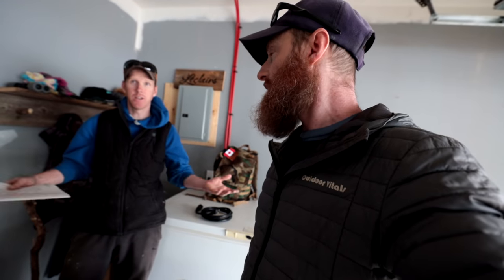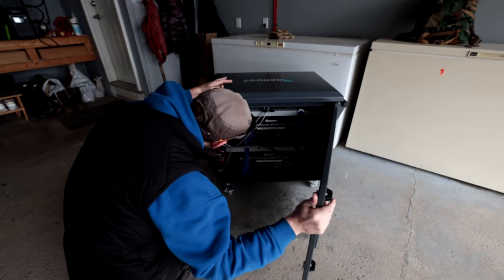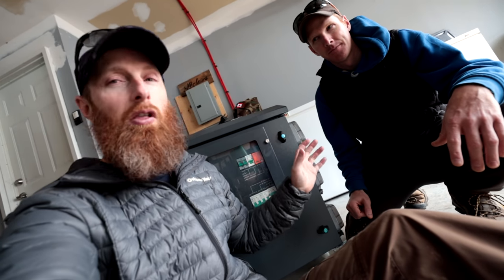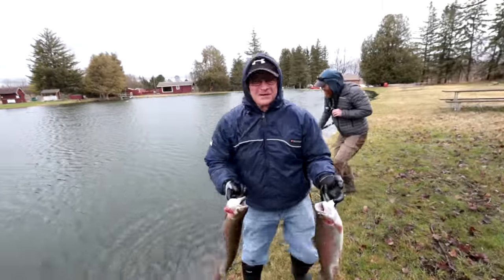'UNFAIR' FISHING CHALLENGE😂: 'The Wooded Beardsman' vs. @ModernSelfReliance | + New Pond Stocked!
Kevin from Modern Self Reliance goes head-to-head against me to see which of the brother's is the best fisherman.  I use fly fishing gear paired up with post fly, and Kevin uses spin tackle coupled with mystery tackle box.  First person to hook-up and land a monster rainbow trout; wins!

MEDIA